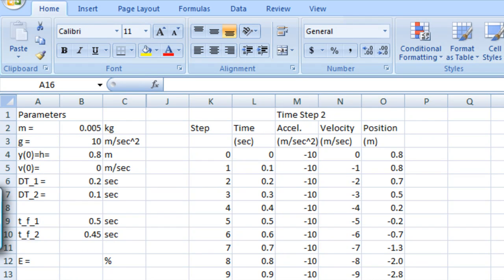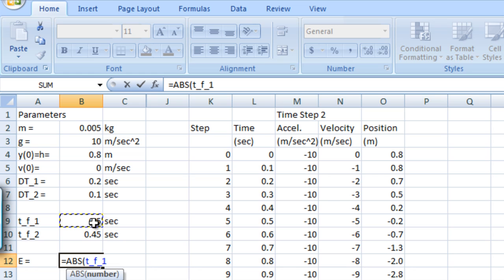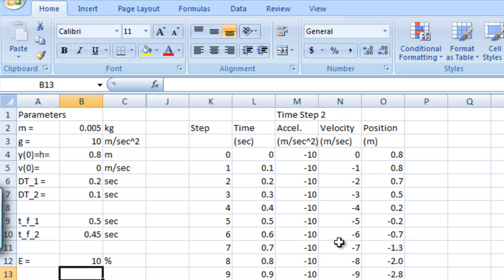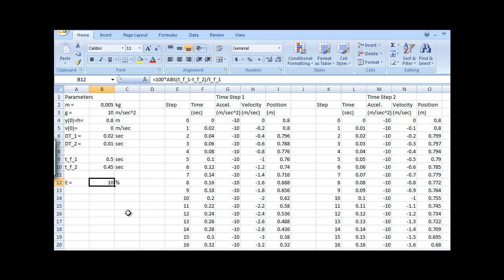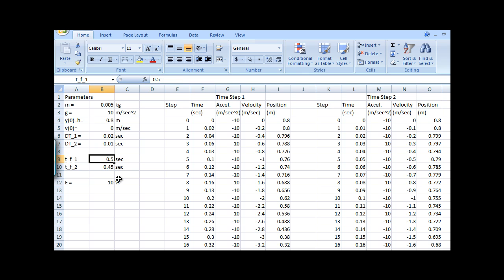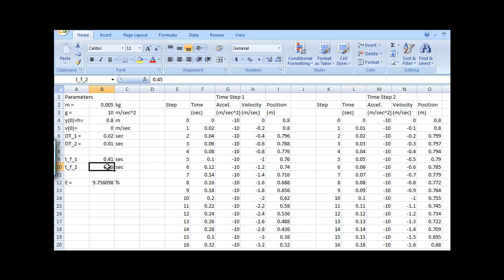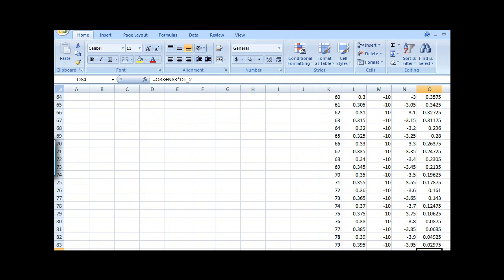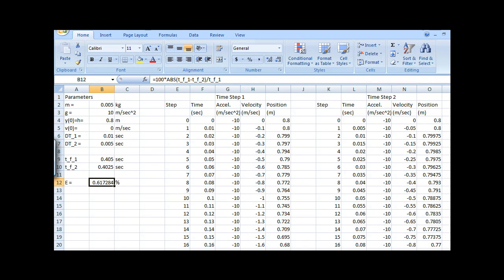Excel Lab - Explicit Finite Differences 3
Calculating the percent error between the values obtained using two different time steps;  determining if a good time step size was chosen.